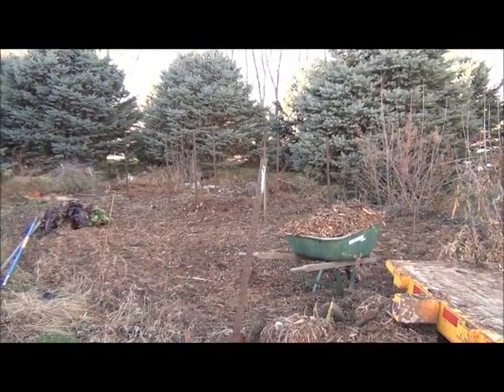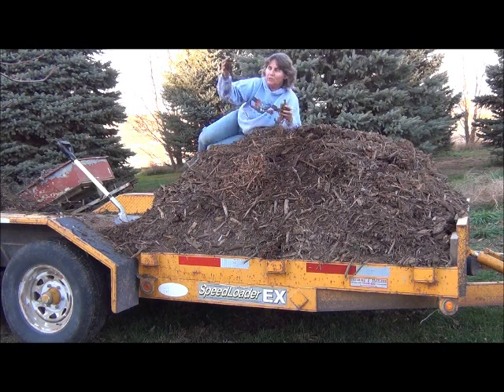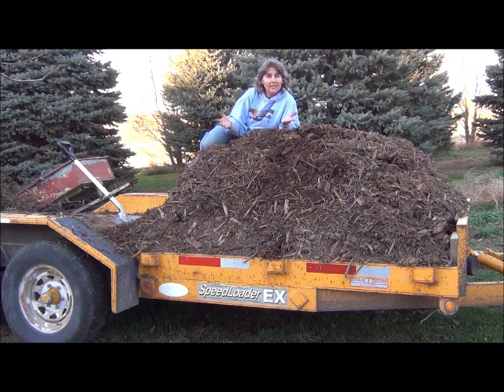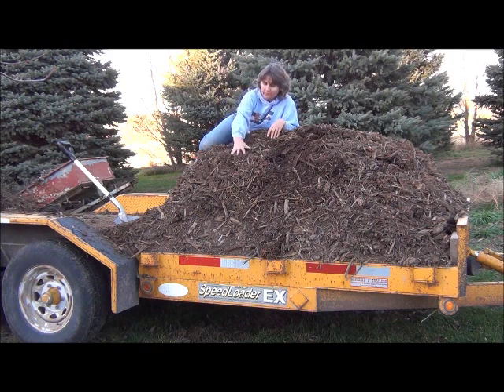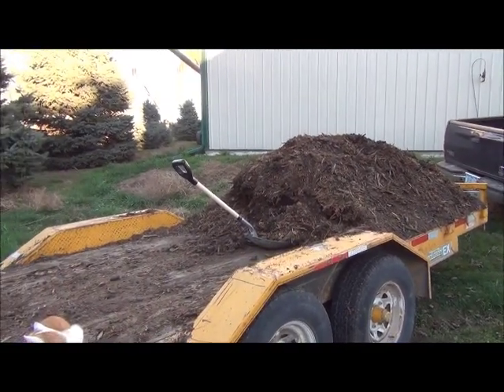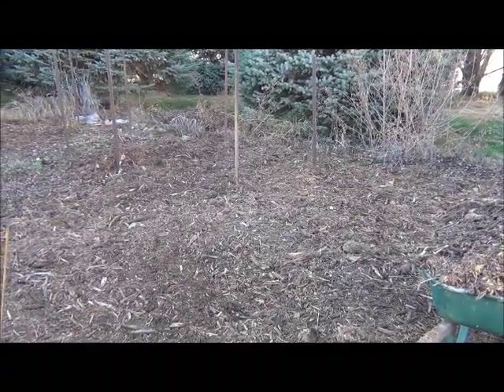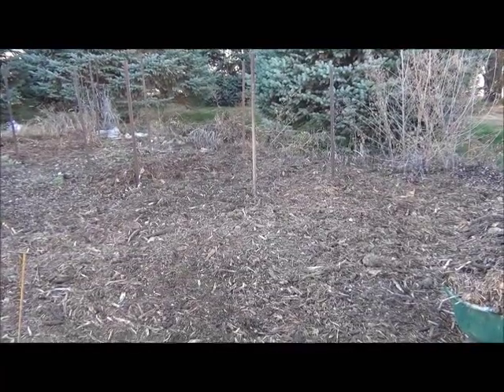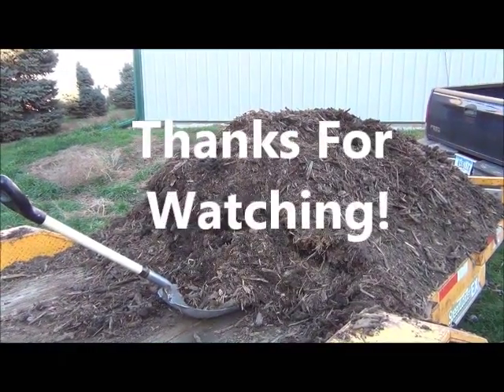Ep 323 Back To Eden Style Mulching the Garden- Wood Chip Style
Ebay Store a@

The back to eden filmed taught me a lot, and how simple adding nutrients to the garden is.. I love the concept of just adding layers to your existing soil as they break down they enrich the soil ..
You can add dry grass clippings,leaves,newspaper, compost, etc then add wood chips for the final layer.. The wood chips helps with weeds,keeps your soil moist , where watering may be reduced greatly, and you garden will stay loose and not packed down..

See tilling is the method most use..and when you think of it , this disturbs what is under the soil.. worms, weed seed, and many micro beneficials.. I am going to try this.. great concept and as the wood chips break down look out... your soil will be so enriched making it easy to grow a great garden..